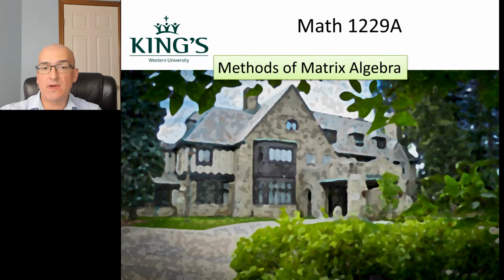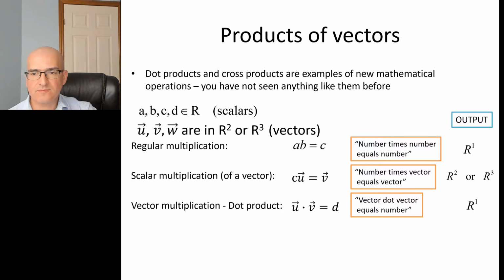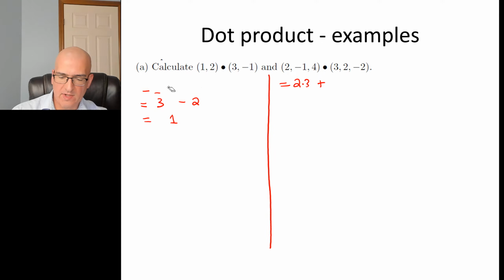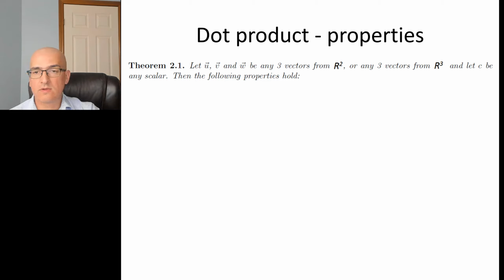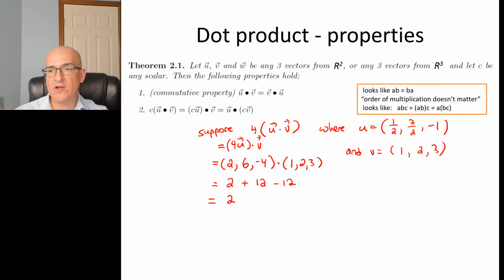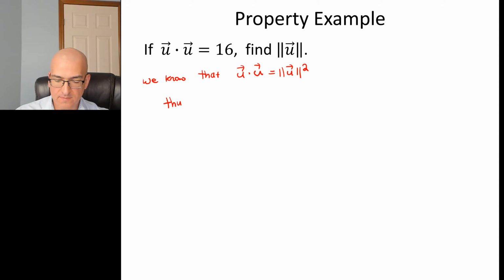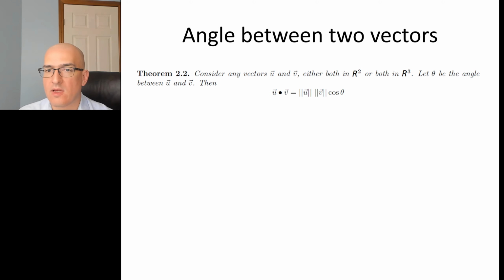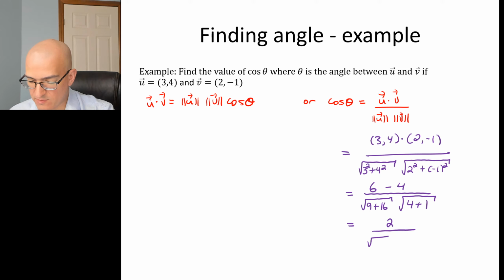Math 1229A 1p2v1